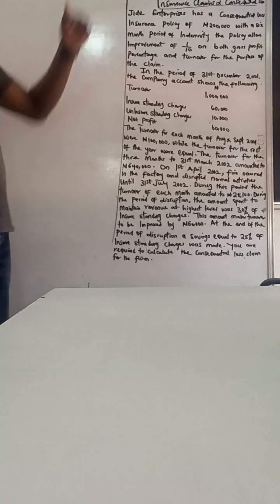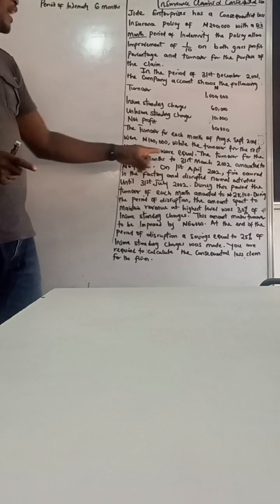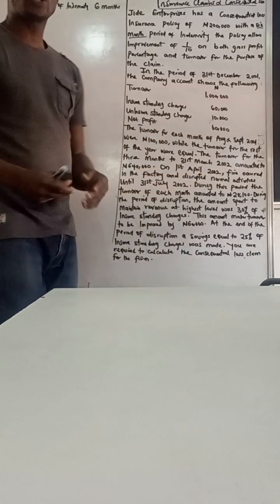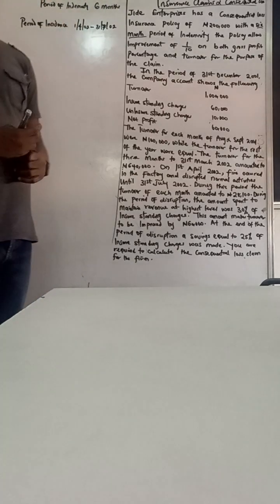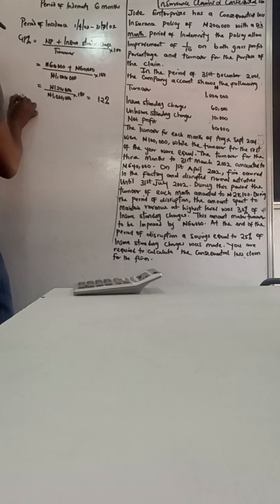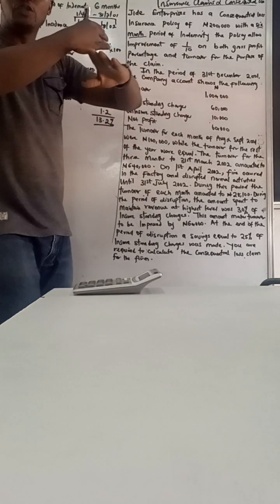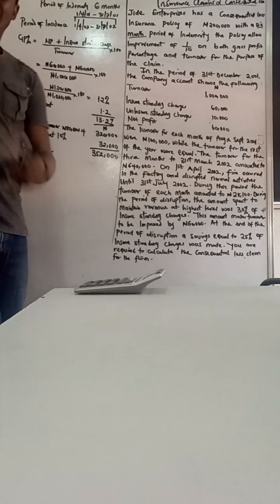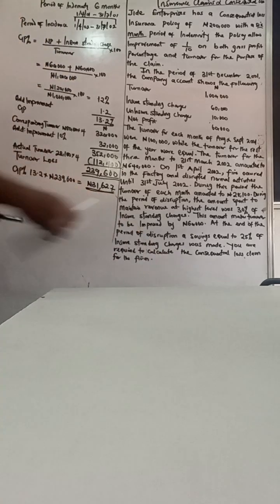Insurance claims and consequential loss part two. Computation of Turnover Loss